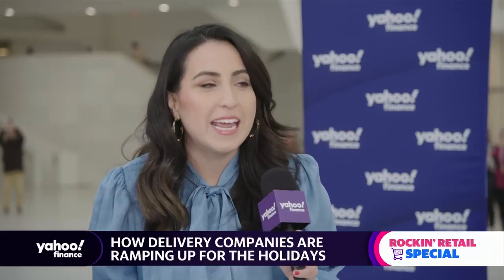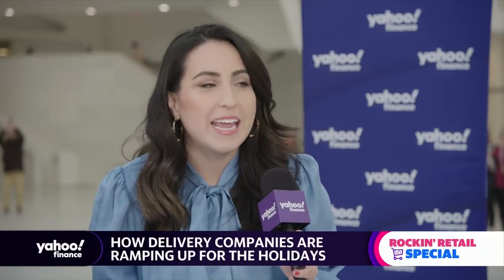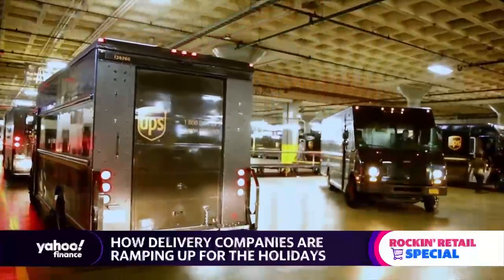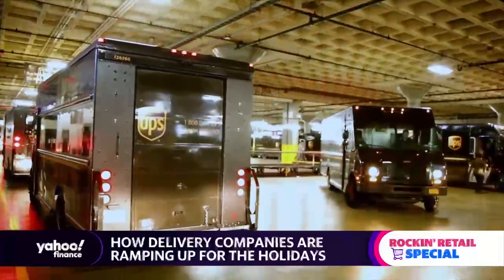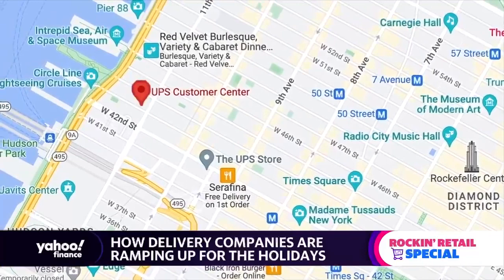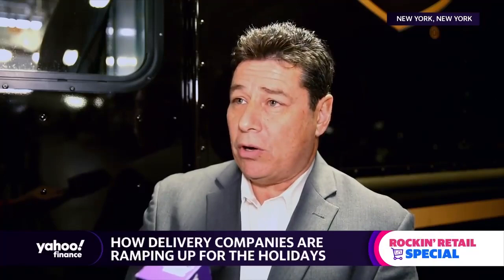Holiday shipping: ‘Automation allows you to take out the variables,’ UPS operations manager says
UPS NY Operations Manager Leo Cummings speaks with Yahoo Finance about the holiday shipping season and the role of automation.